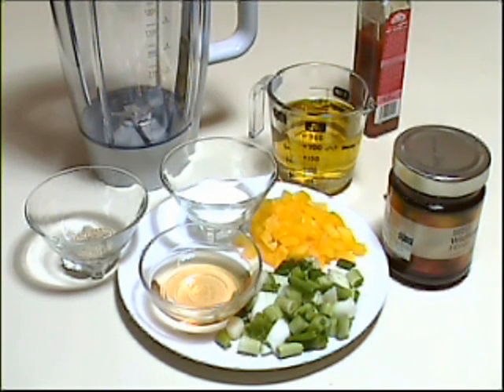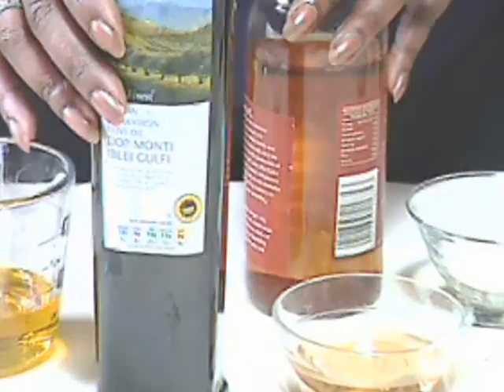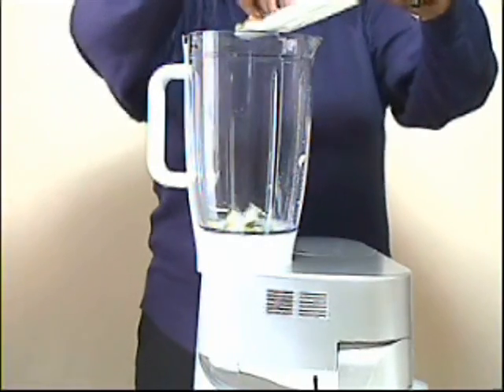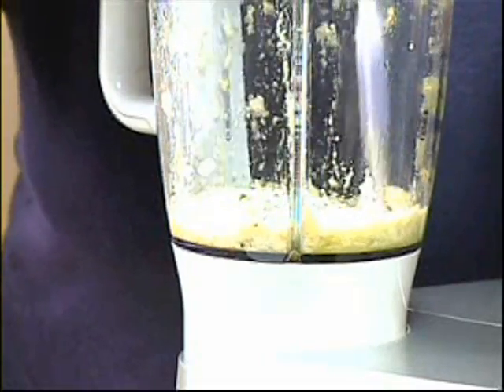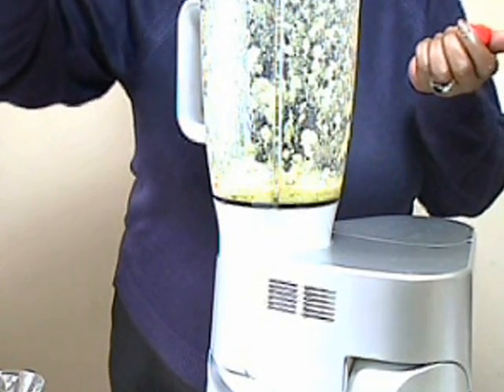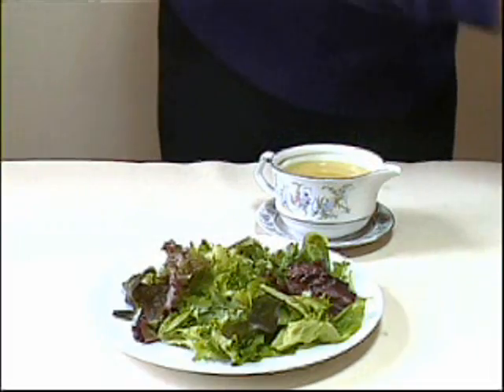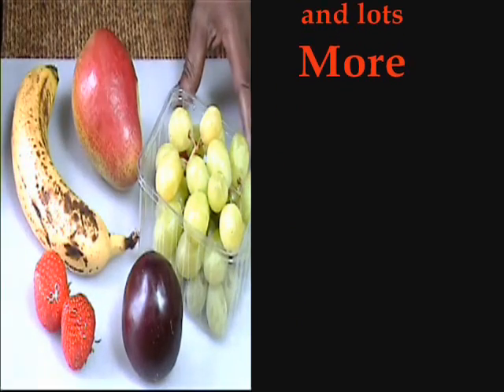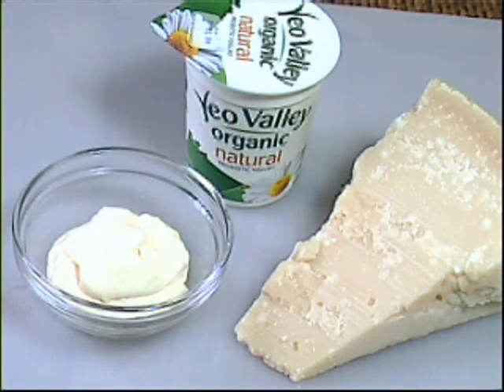Blender Dressings Video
How to make dressings in a blender using extra solid ingredients such as onions, sweet peppers and fruit